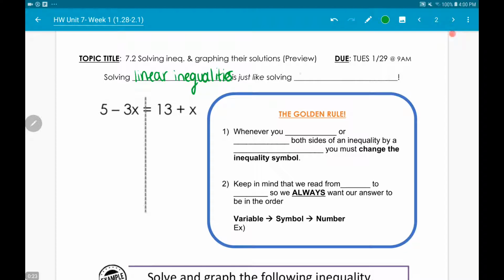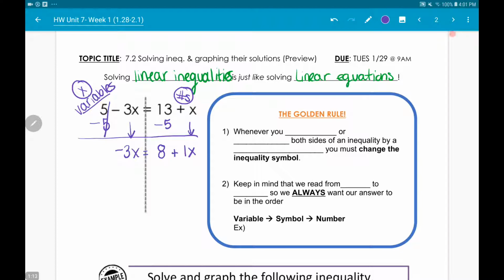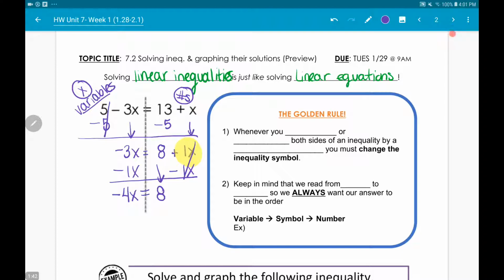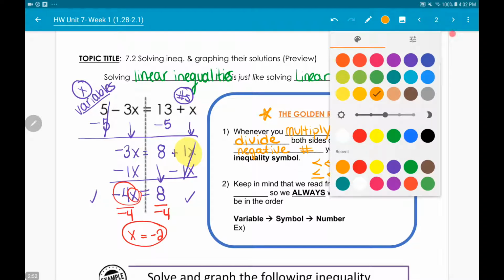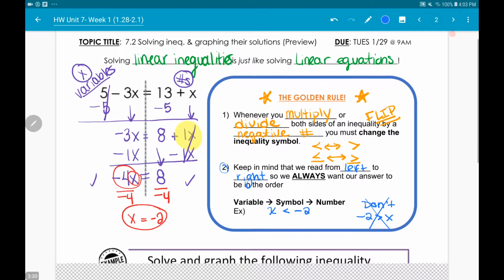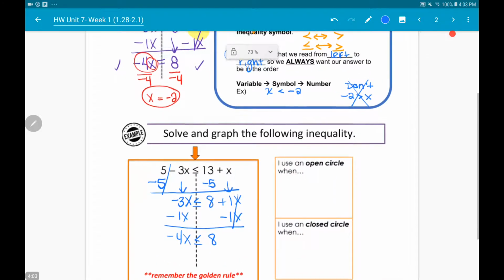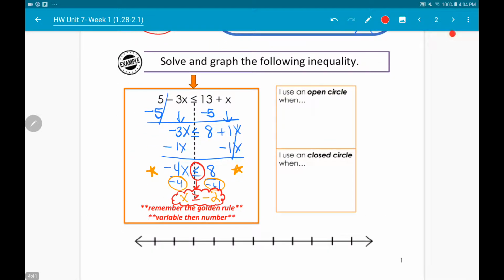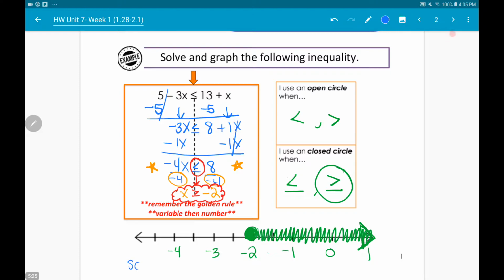7.2 solving inequalities and graphing solutions